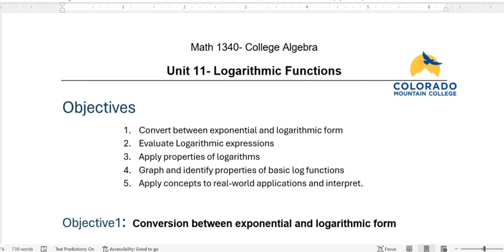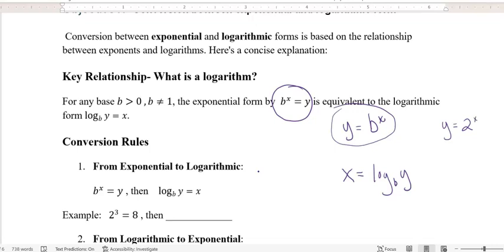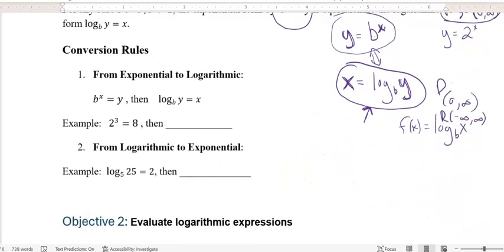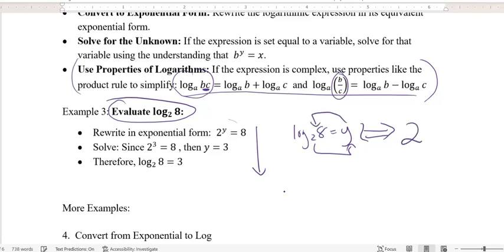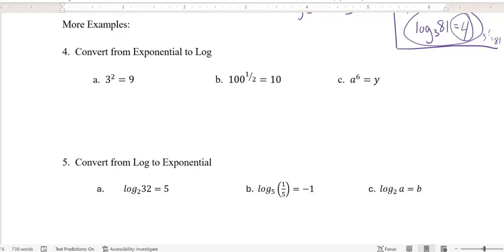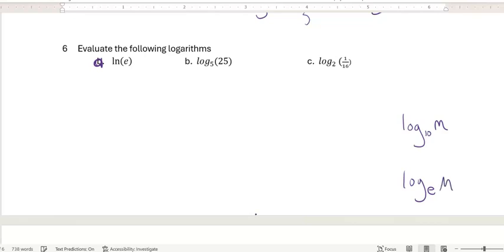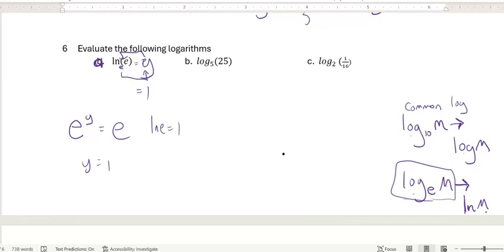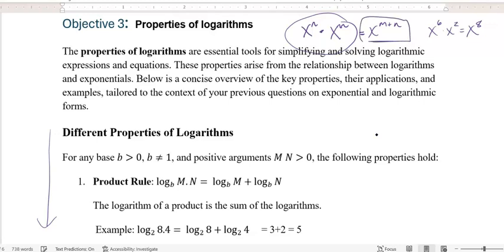Unit 11_Part 1_Logarithms_Definition, evaluation and conversion